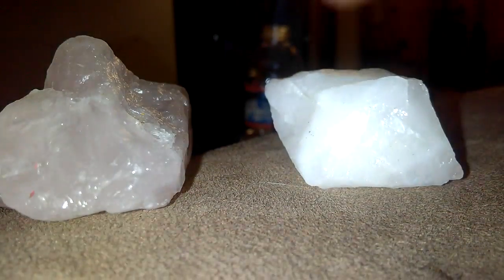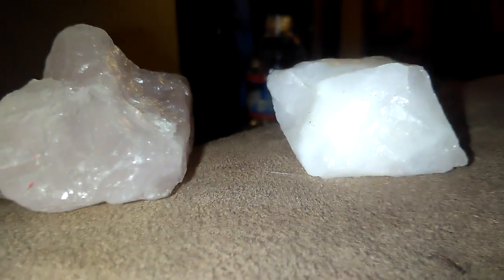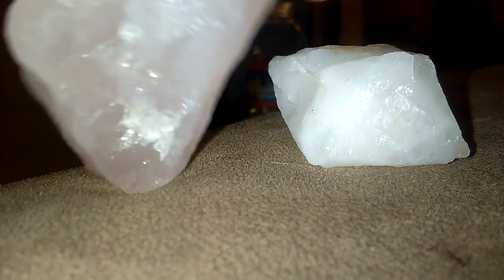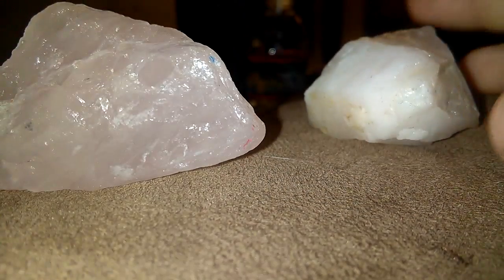The different s between rose quartz and Normal quartz